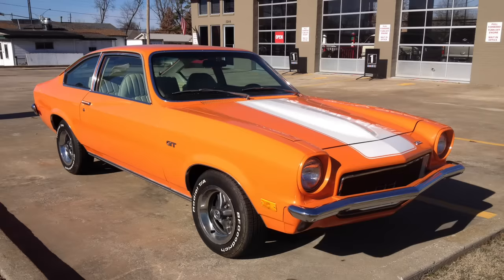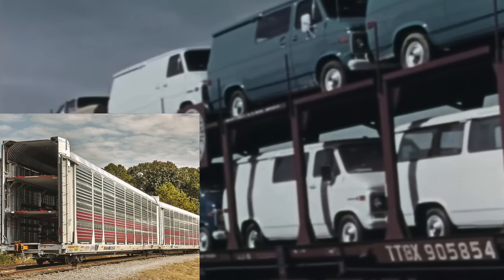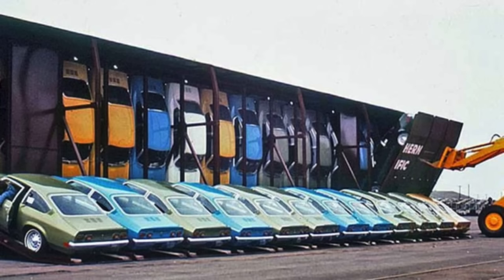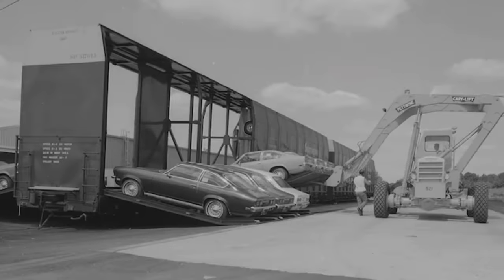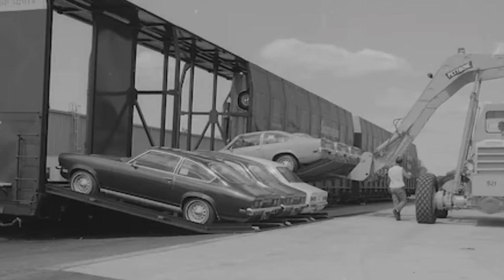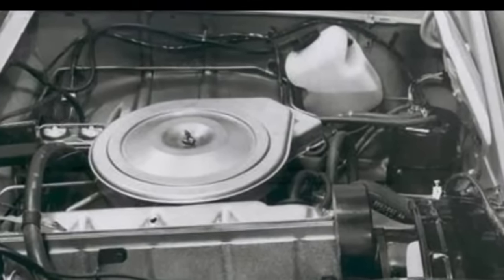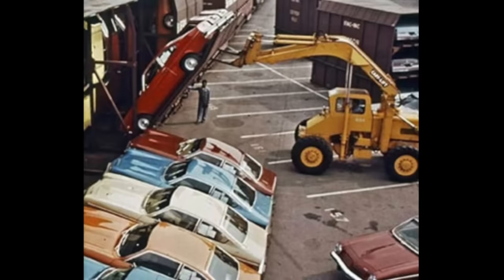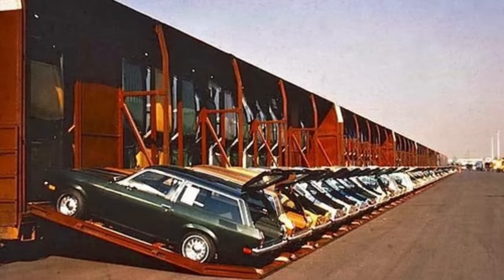GM's Coolest Invention Wasn't Even Part of a Car: The Chevrolet Vega's Vert-a-Pac Shipping System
Learn more about the Chevrolet Vega's Vert-a-Pac shipping system, a highly innovative invention that hasn't been used before or since!